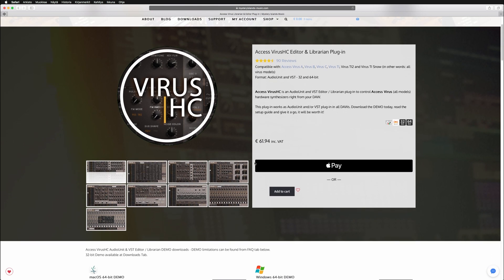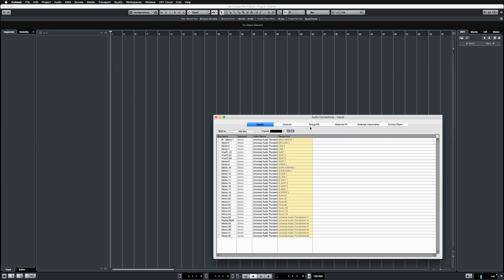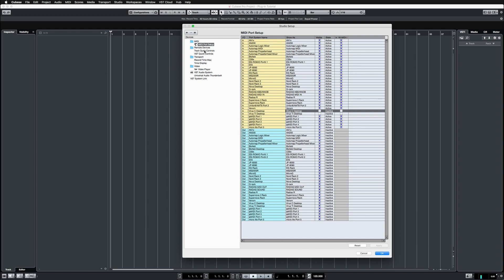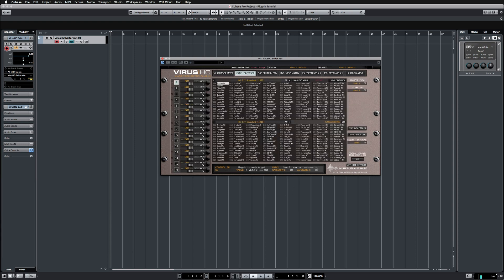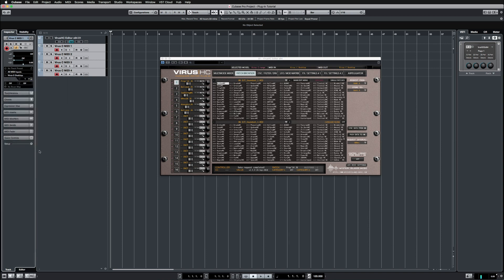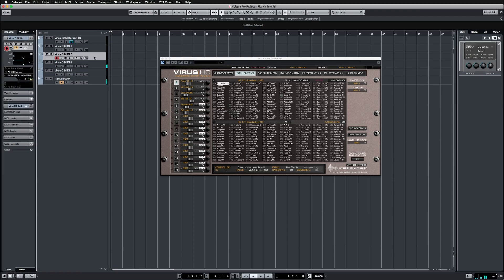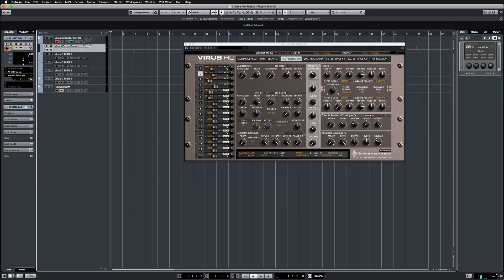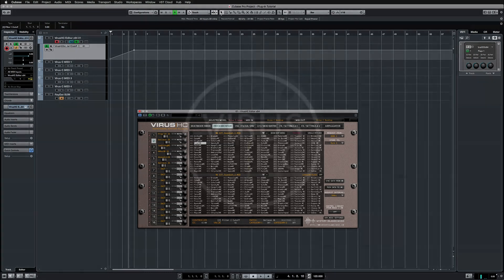Access VirusHC in Steinberg Cubase Pro (MAC)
In this video, we are taking a look into our Access VirusHC plug-in and how to configure Steinberg Cubase Pro to use with it.